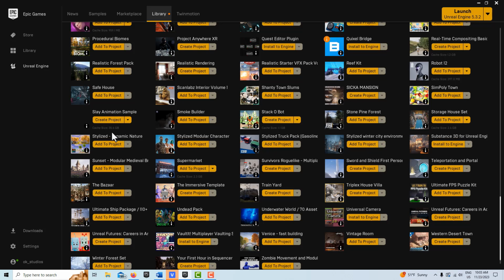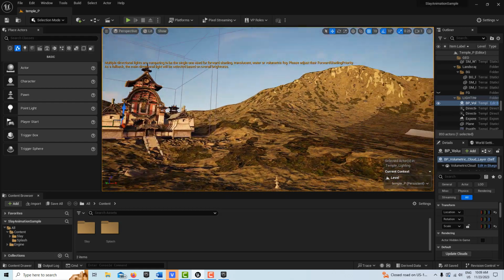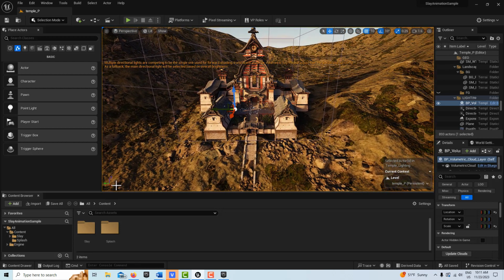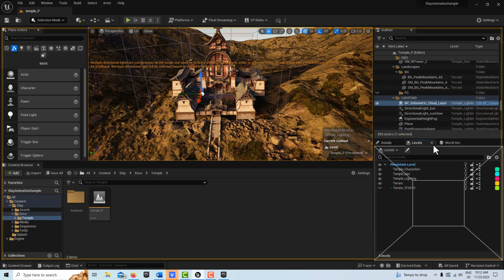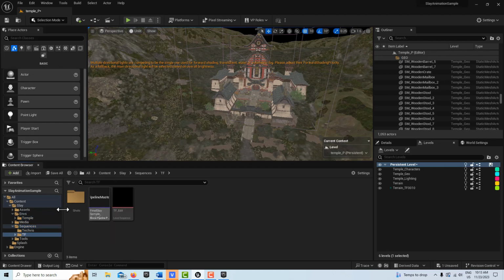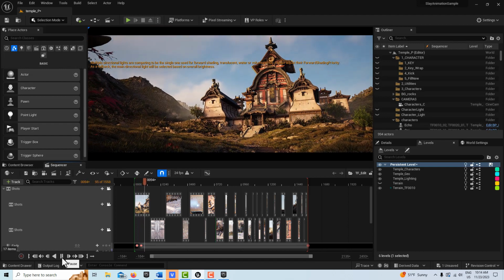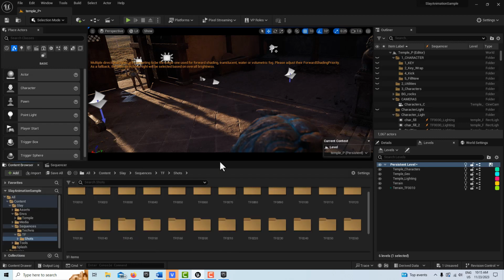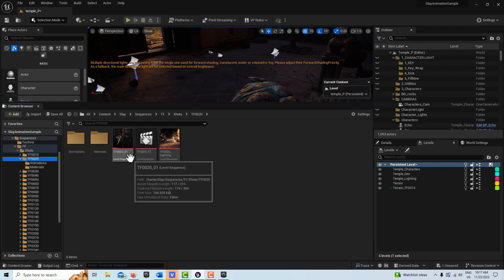Exploring the Slay Animation Sample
In this video, we take a look at the Slay Animation Sample that is available for free in the Unreal Marketplace and study some of how it is structured. It is extremely well organized and makes extensive use of the sequencer and levels. The animations were done with motion capture and are scene specific.